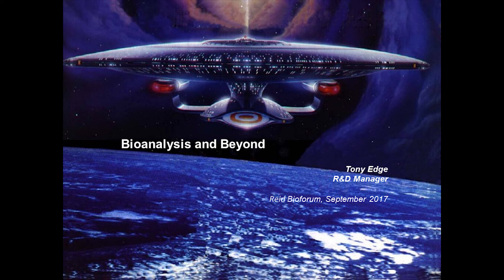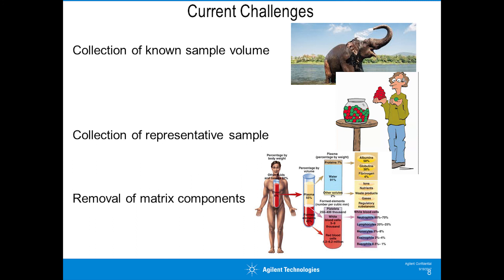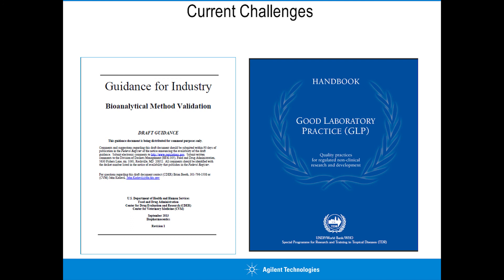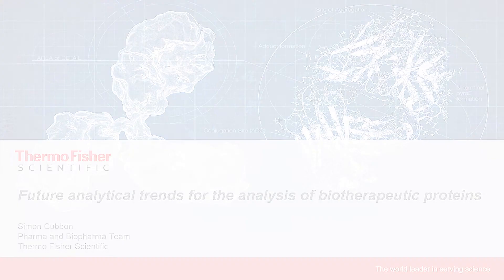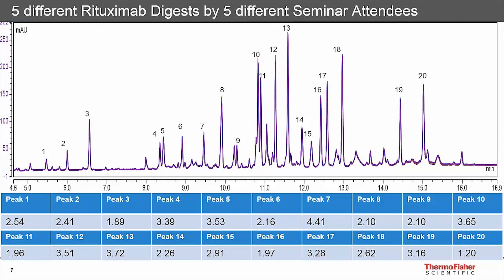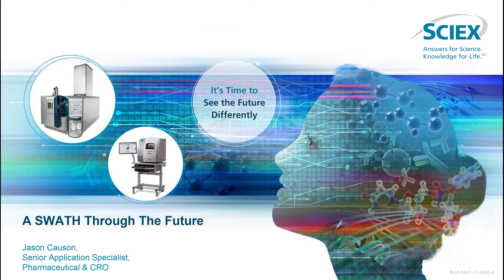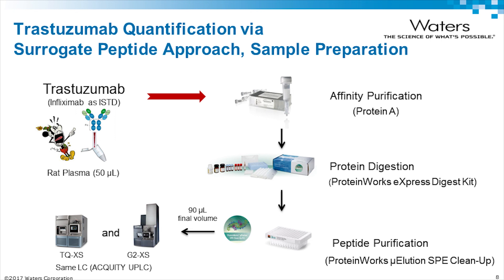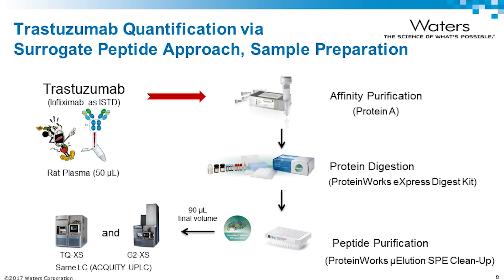Bioanalysis of the future: talks from Reid 2017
Bioanalysis Zone were delighted to support The Chromatographic Society at the 22nd International Reid Bioanalytical Forum (Cambourne, UK; 4–7 September). We have the pleasure of bringing you recordings from the first session, 'Bioanalysis of the future'.

Chaired by Tony Edge (Agilent), the session included presentations from four other manufacturers including: Simon Cubbon (Thermo Fisher Scientific), Jason Causon (Sciex), Ian Edwards (Waters Corporation) and Neil Loftus (Shimadzu).

Each shared their insights into the future of bioanalysis!